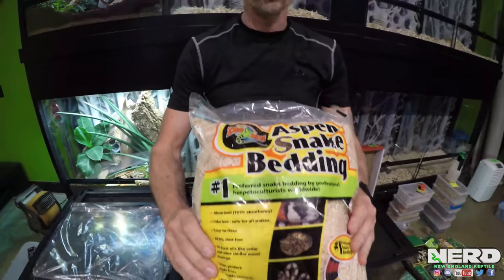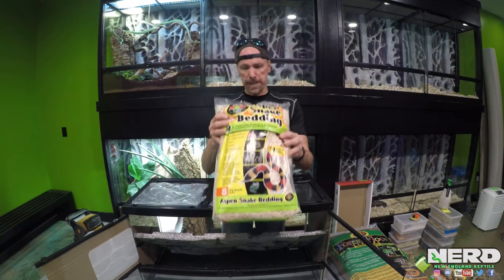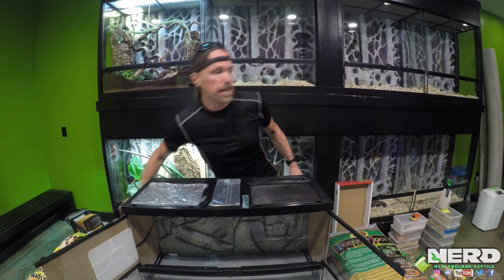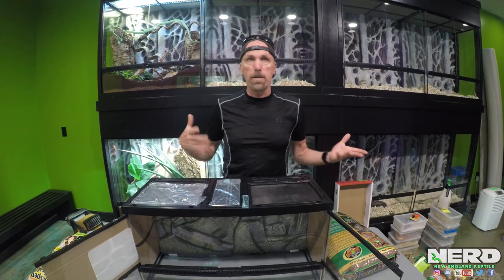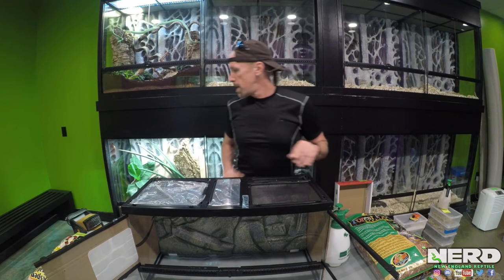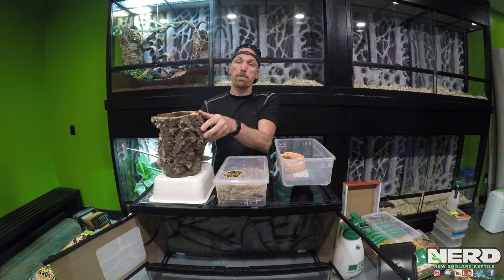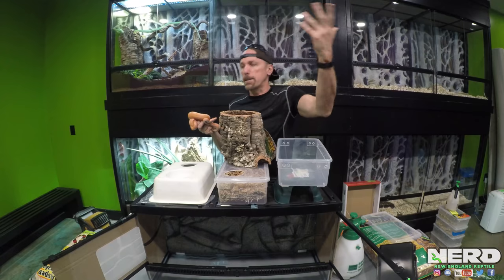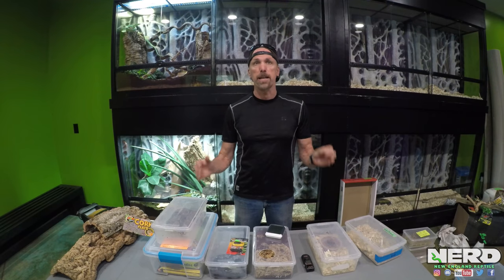SNAKE ENCLOSURES - TERRESTRIAL SNAKES - SUBSTRATES + HIDES ( PART 2)